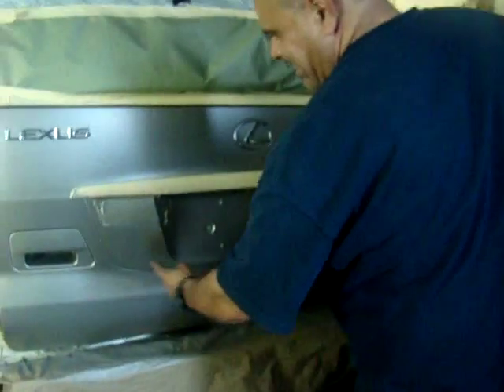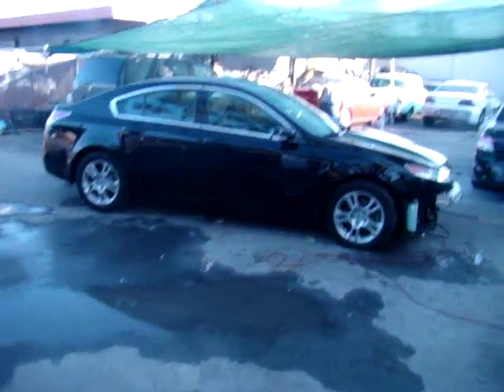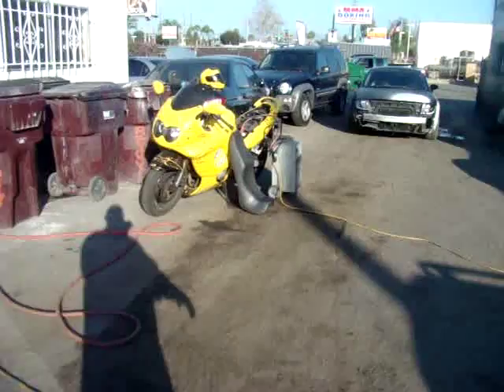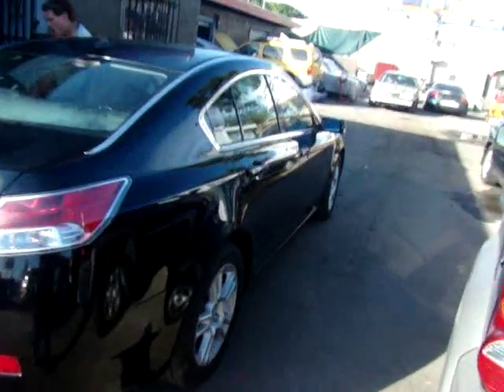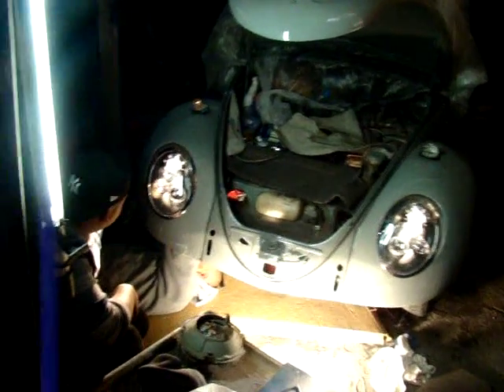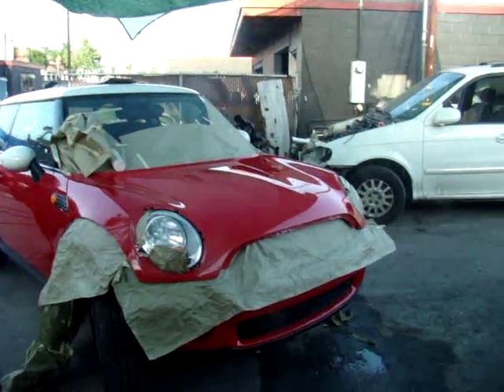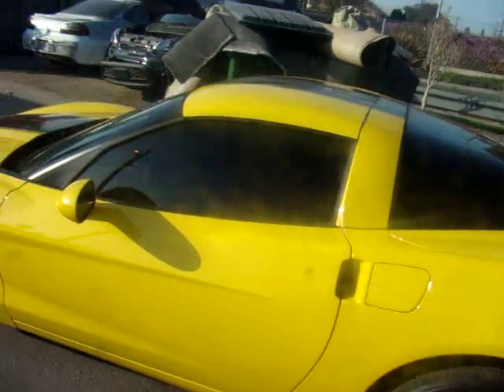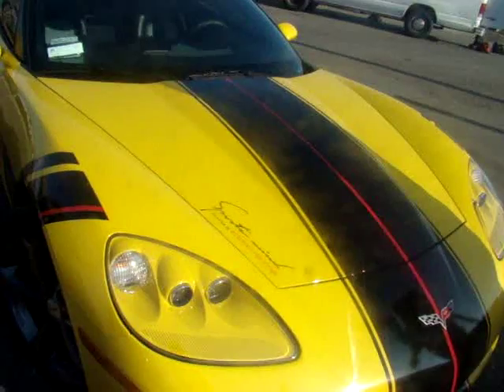Auto Body Tustin Ca, 92780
the best in auto body